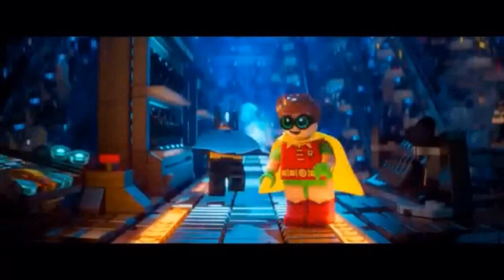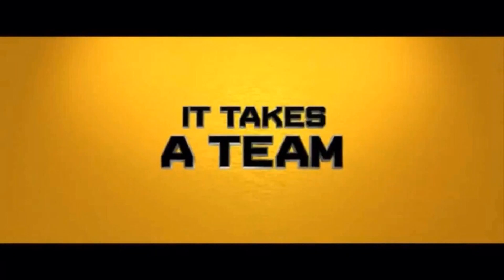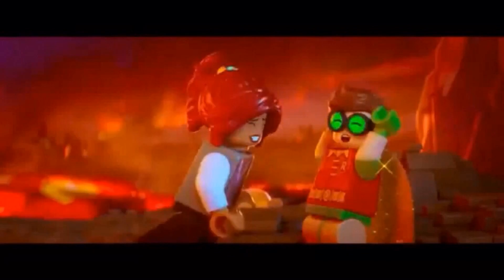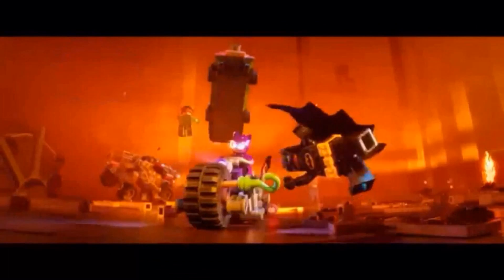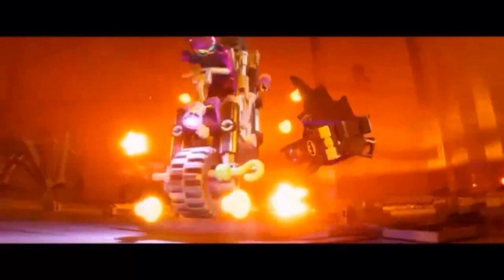The lego batman movie the best team ever tv spot breakdown